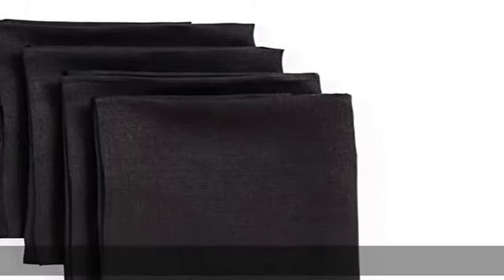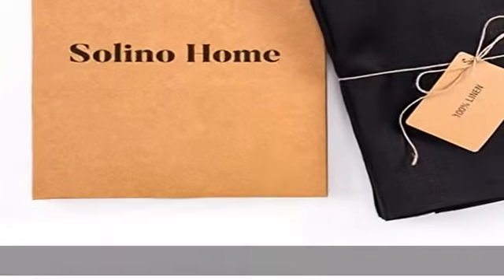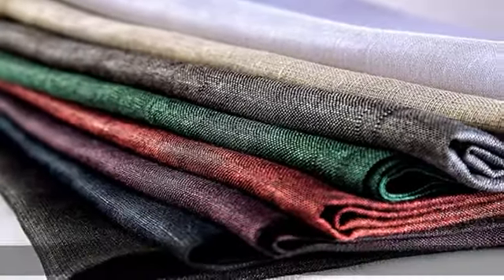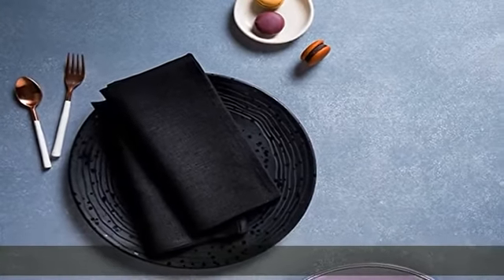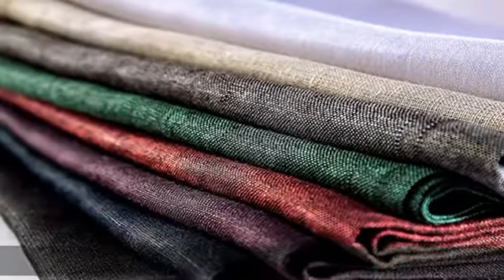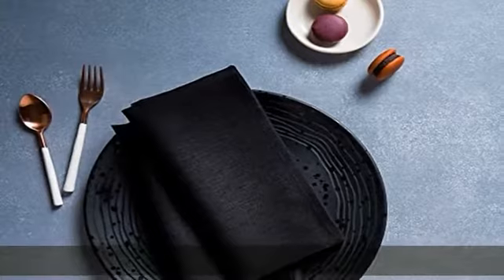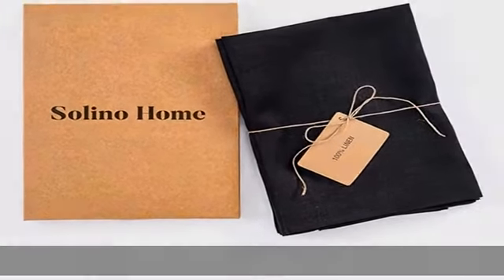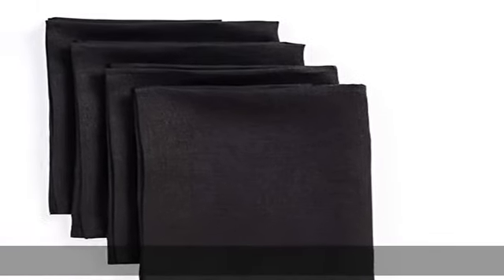Solino Home 100% Pure Linen Dinner Napkins - 20 x 20 Inch Black, Set of 4 Linen Napkins, Athena - E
Solino Home 100% Pure Linen Dinner Napkins - 20 x 20 Inch Black, Set of 4 Linen Napkins, Athena - European Flax, Soft & Handcrafted with Mitered Corners

100% Pure Linen Napkins With Mitered Corners
Set of 4 Napkins, Size - 20 x 20 Inch (Easy Care - Machine Washable, Low Iron as Needed, Steam Iron for a crisp look)
When you a buy pure linen piece, you’re embracing a low-impact natural fabric that will enhance your space with its classic aesthetic and long-lasting nature
Handcrafted by skilled Artisans from 100% European Flax, More Coordinated Placemats, Table Runners, Tablecloths and Cocktail Napkins available in this collection
Every batch we create is unique in its own way and may have slight color or texture variations – an inherent quality of handcrafted linen pieces, which only add to their beauty
With 100% pure linen, some wrinkles are unavoidable given the low elasticity of the flax plant fibers. As linen experts, we love the charm of those natural wrinkles, but in case you’re after a crisper look, it is ideal to air-dry our linen products and then use a steam iron on low heat